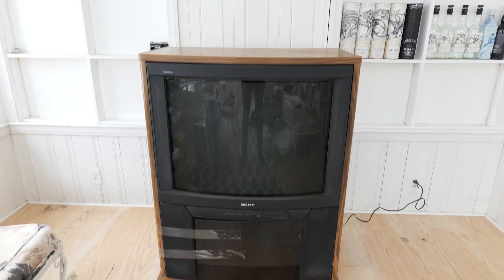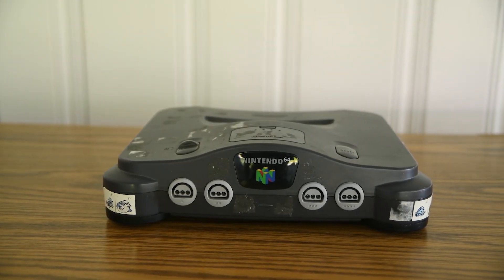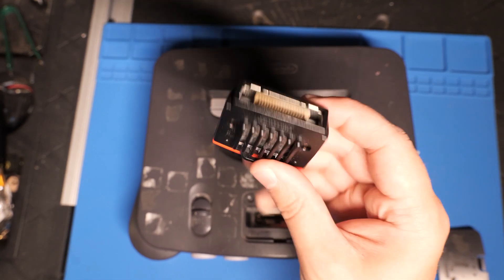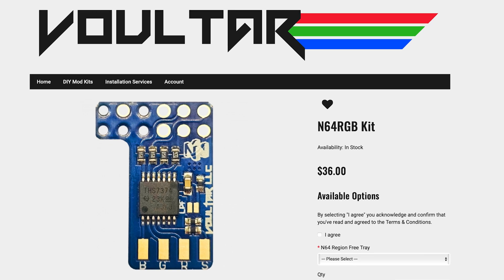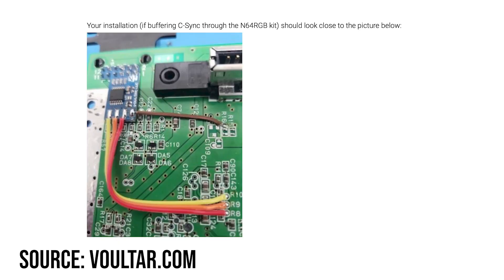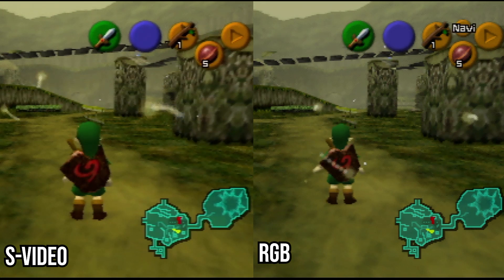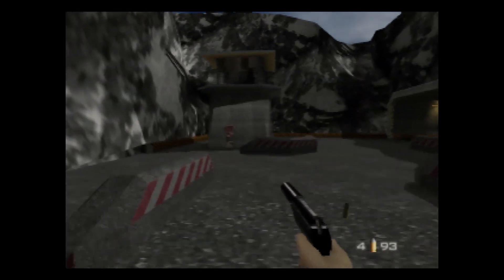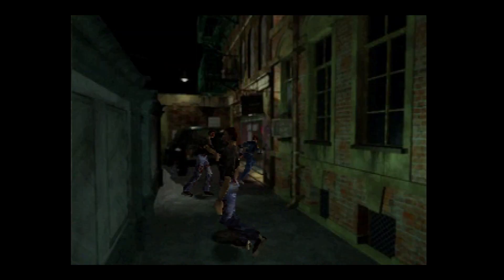RGB mod your Nintendo 64! Easy!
EJ decides to RGB mod his childhood Nintendo 64 with Voultar's RGB mod kit.

Consoles with the following serial numbers are compatible with the RGB mod kit:
NS1XXXXXXXX - NTSC-U (USA)
NUJ1XXXXXXX - NTSC-J (JPN)

00:00 Intro to the project
02:41 Disassembly of Nintendo 64
04:06 Soldering on the Voultar chip
06:07 Testing the mod
07:08 Some top N64 games